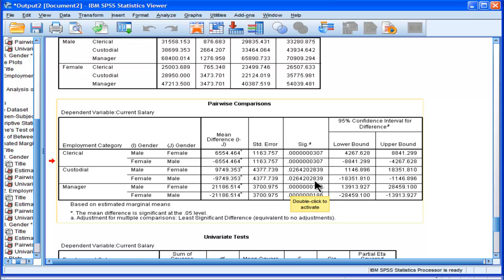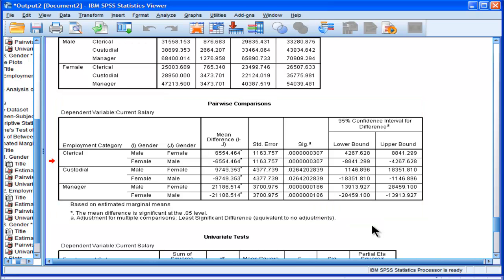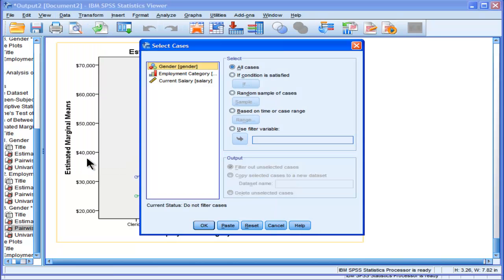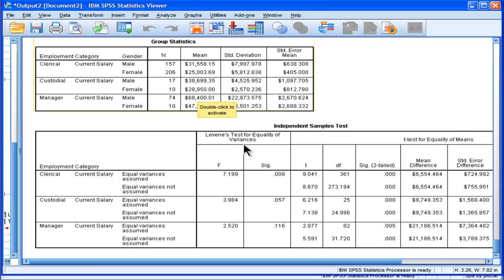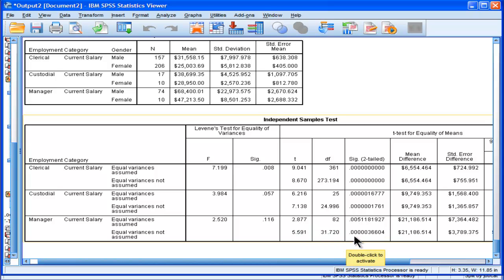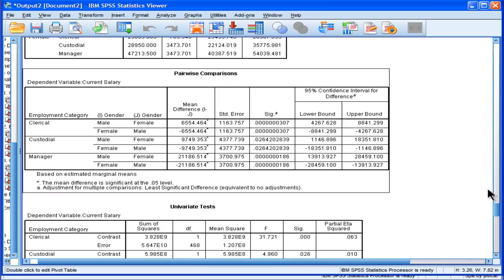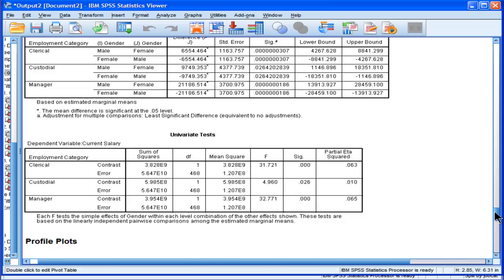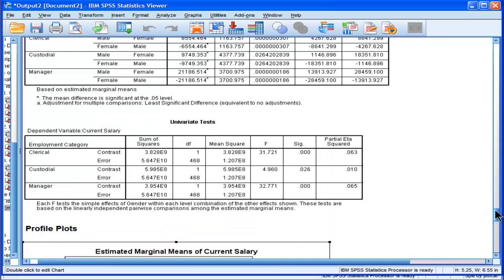Two Way ANOVA - SPSS (part 8)